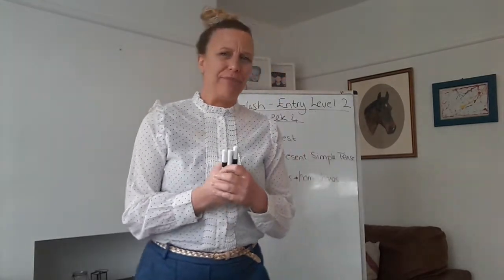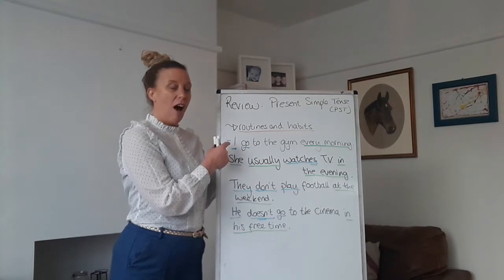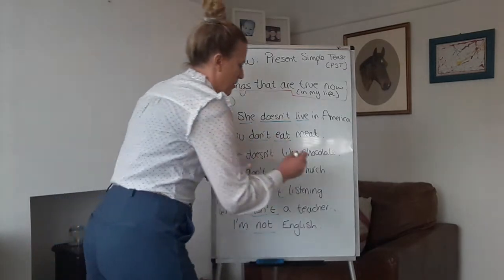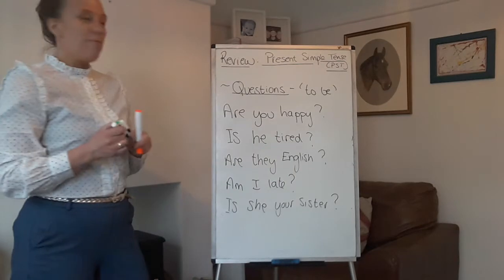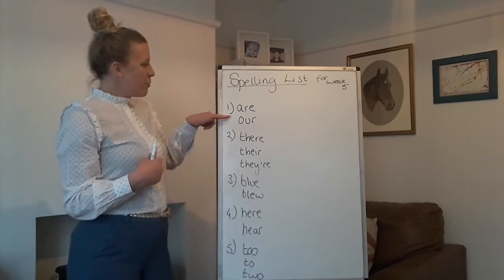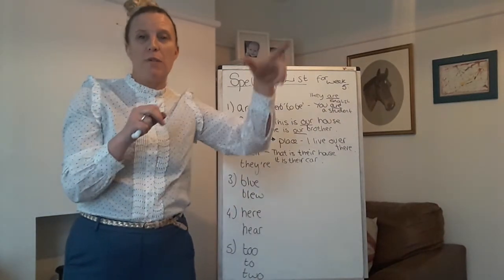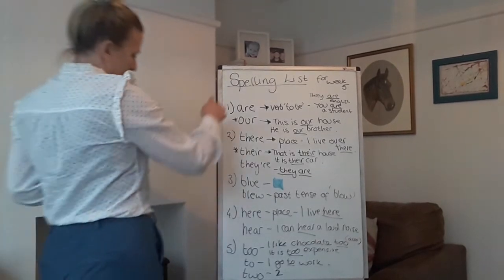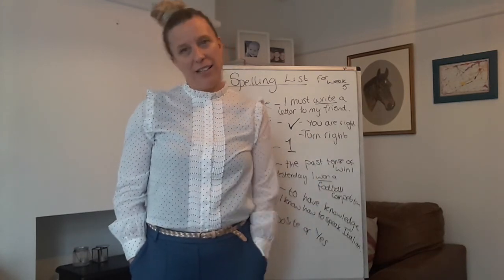N&H EL2 English- Week 4 - Present simple review and homophones